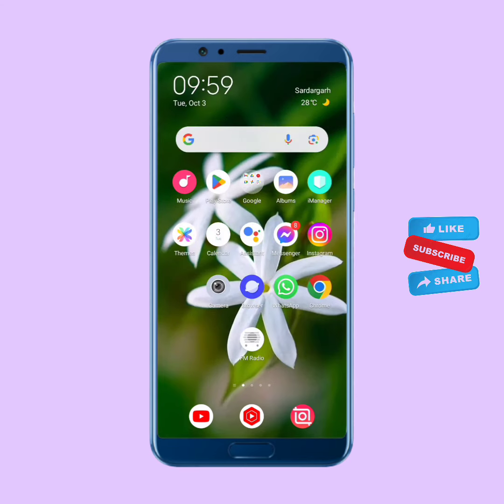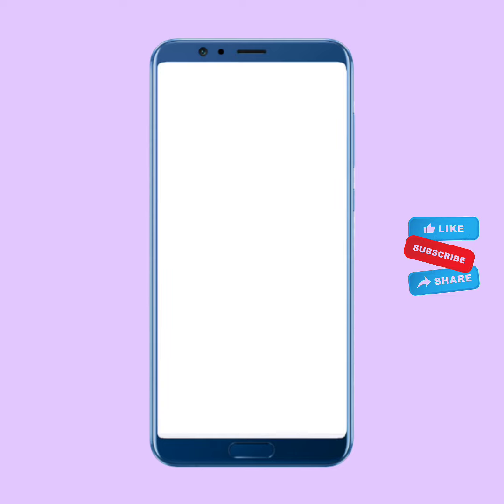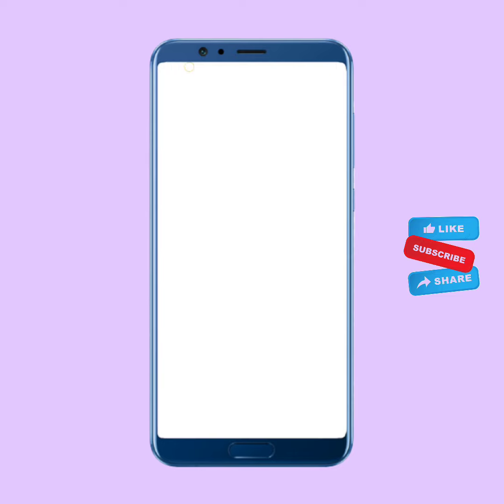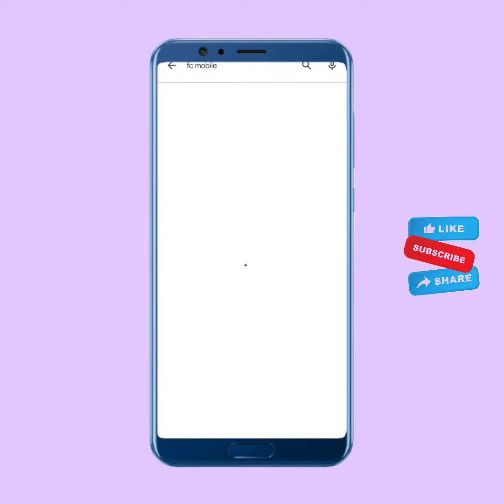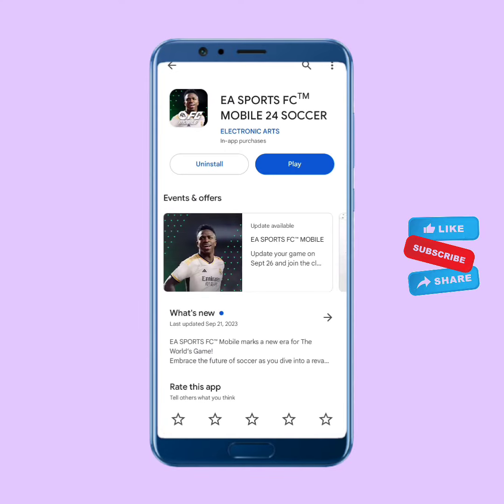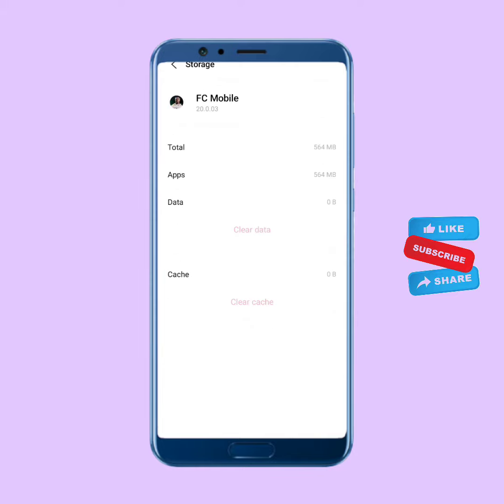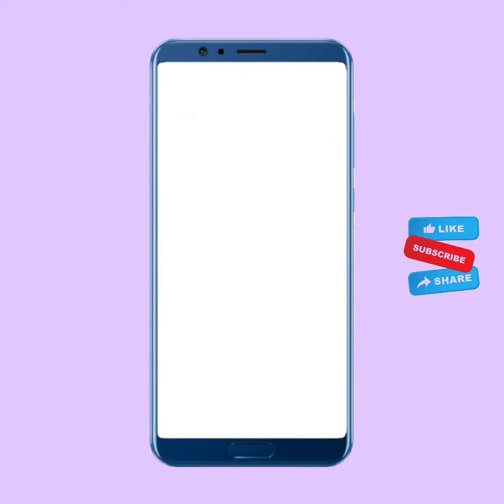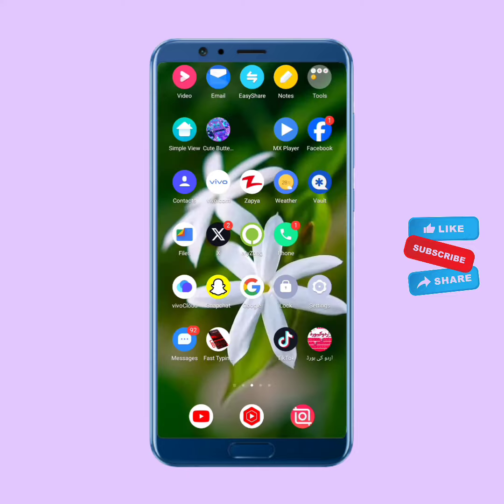How to Fix EA Sports Fc Mobile App Black Screen Problem in Andriod & iOS|2023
After watching this vedio you will be able to know" How to Fix EA Sports Fc Mobile App Black Screen Problem in Andriod & iOS|2023" so get rid of this problem and enjoy your device. if this vedio is found to helpfull for you, plz like the vedio and subscribe my channel@Tech solution 2023...press the bell icon to get the latest notification...if u have any problem, please let me tell in the comment, l will help you more. Thanks for watching.